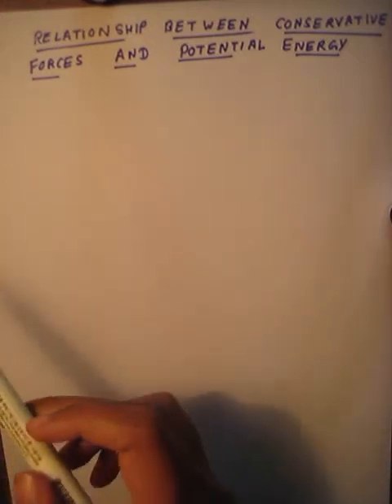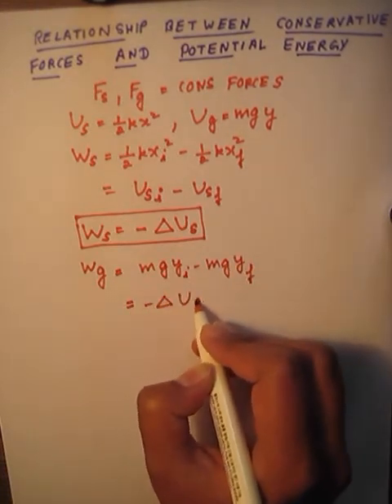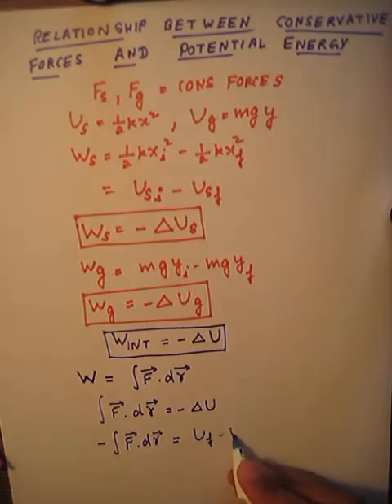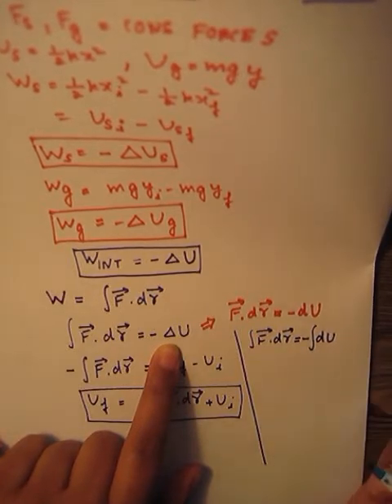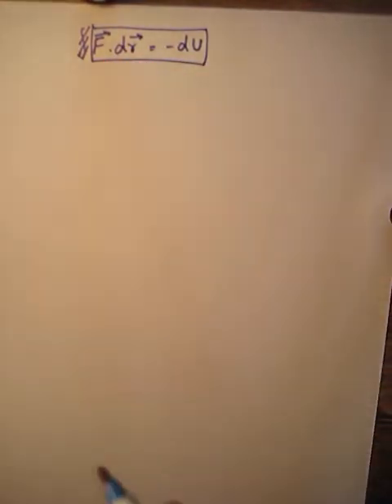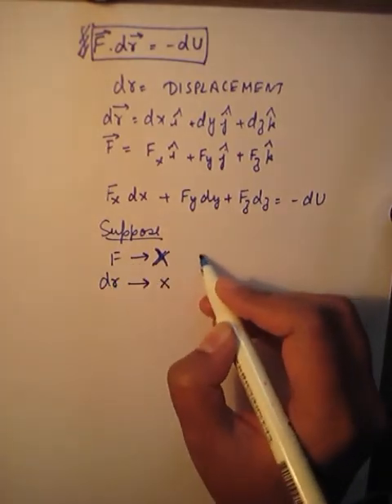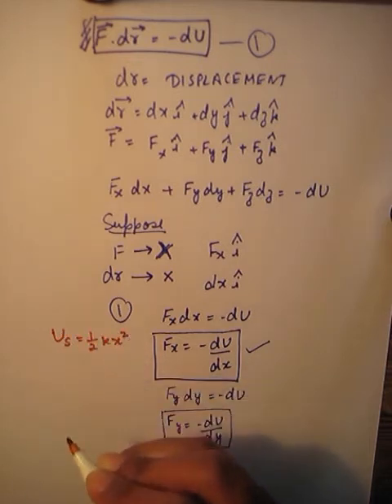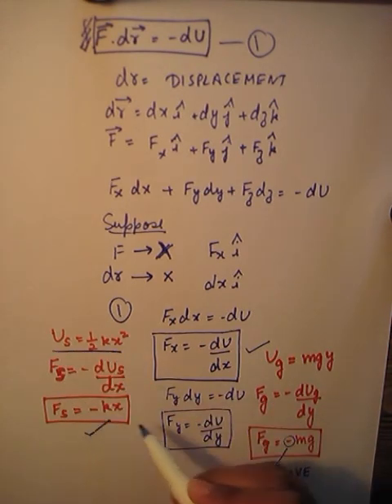Relation between conservative force and potential energy